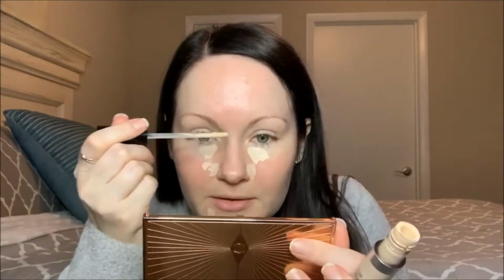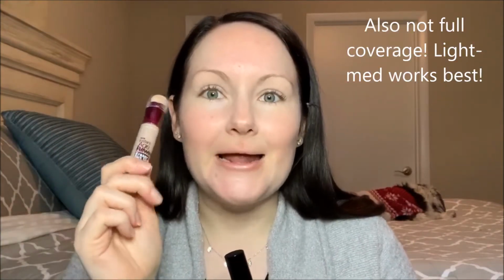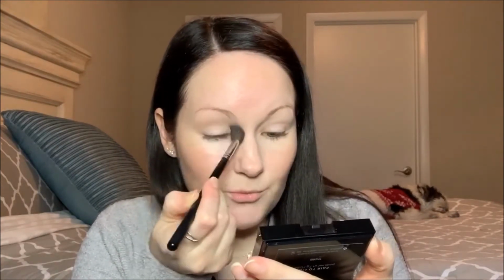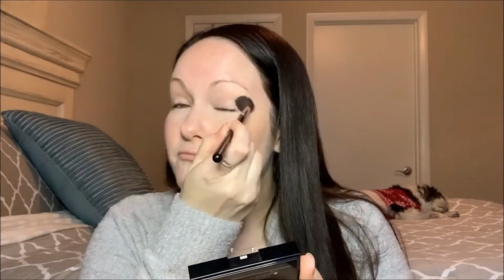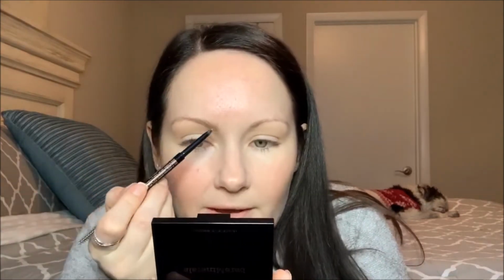Easy No Makeup Makeup- Tutorial and go to products!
Hey guys,
I have been having pretty good skin days lately, so I have been loving using very little makeup. This has been a go to look of mine this winter. It is super quick and easy, and looks very natural. Just like your skin but better :-)